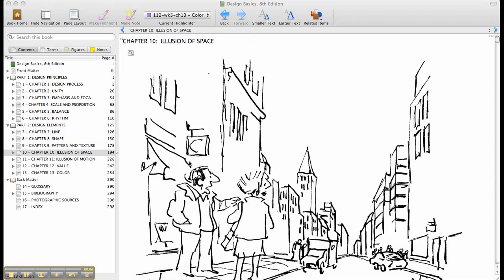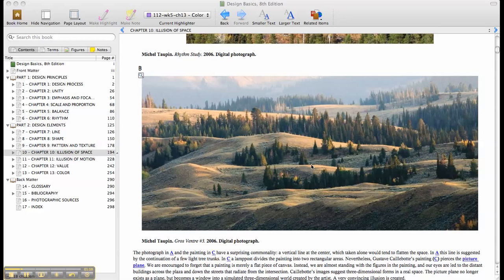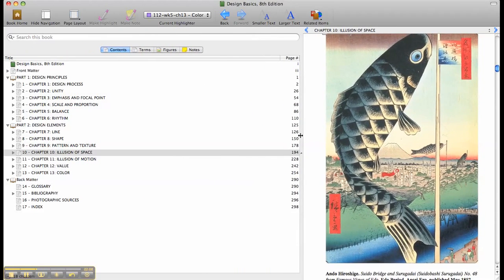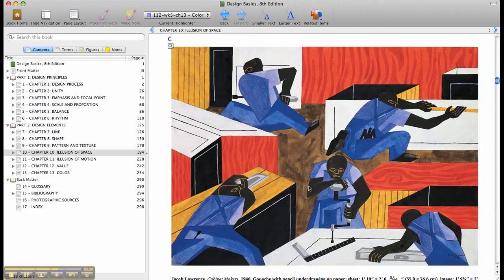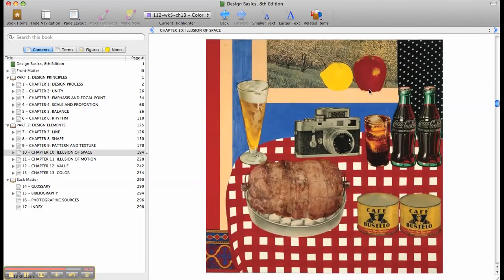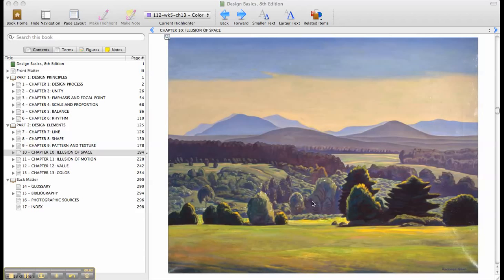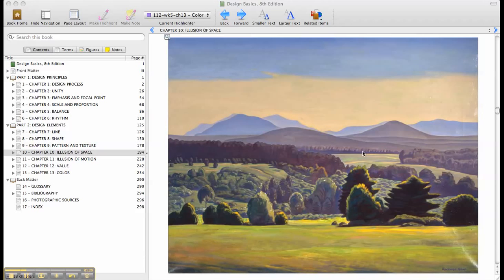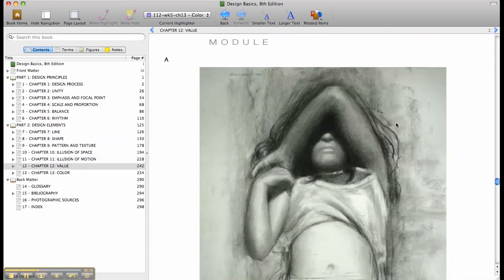Dave's Lecture for Milestone 3 - Lecture about Illusion of Space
Lecture about how to analyze the use of "illusion of space" in a design.